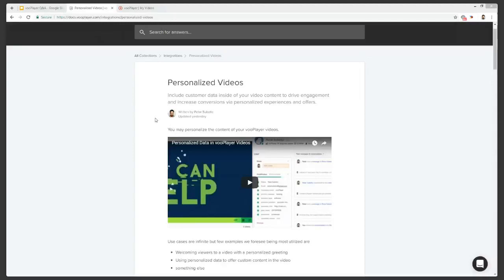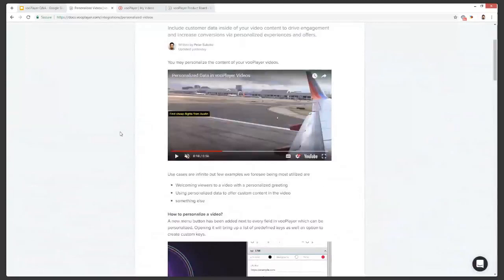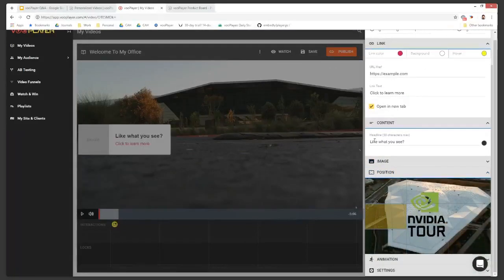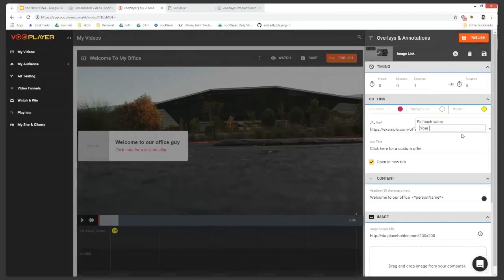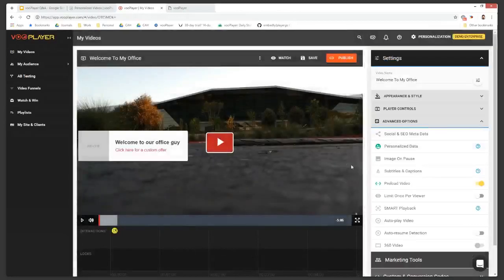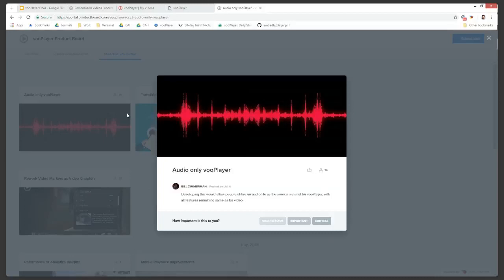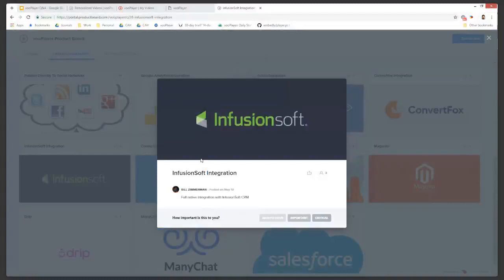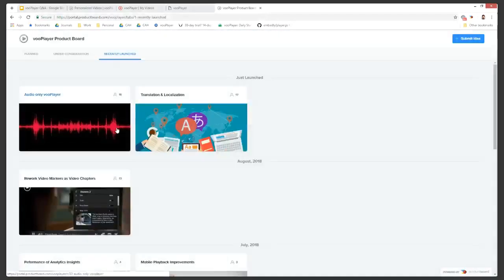Weekly QA Webinar September 18, 2018